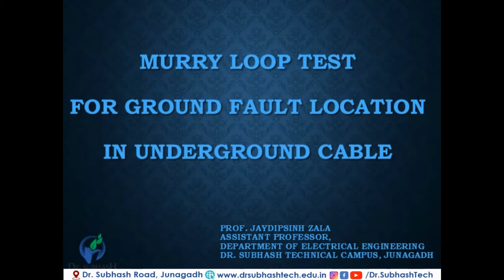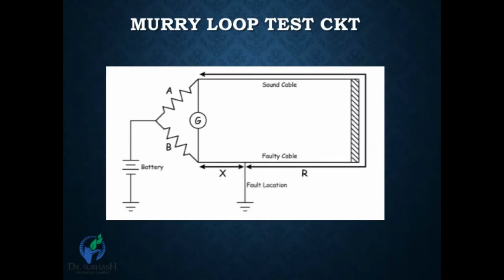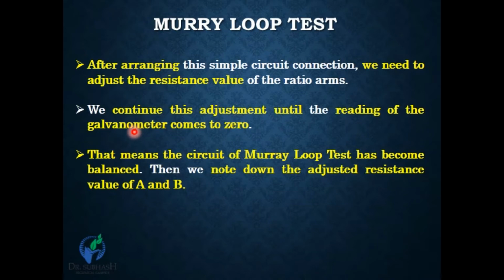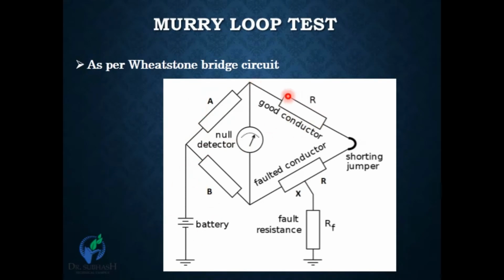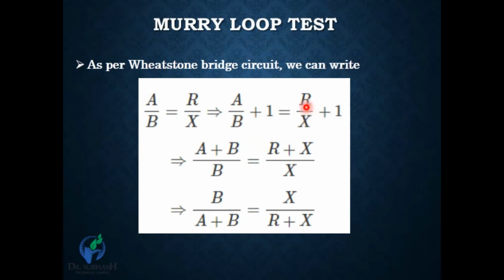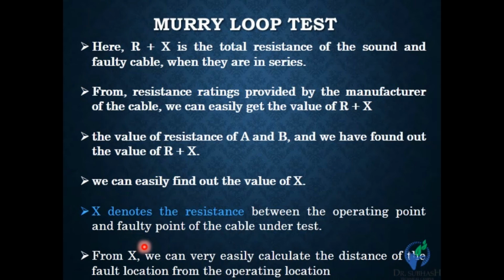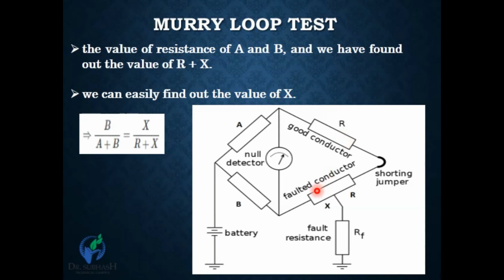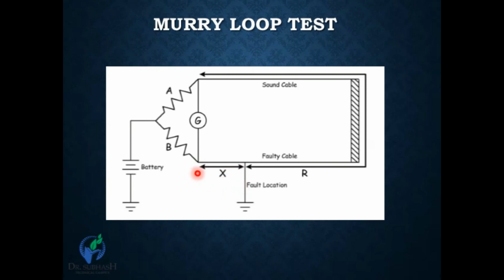Murry Loop Test